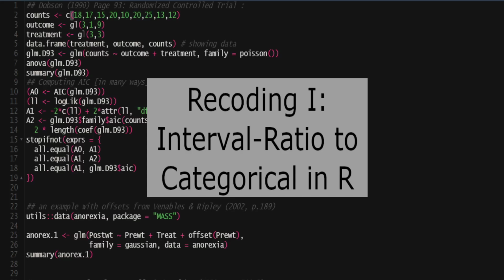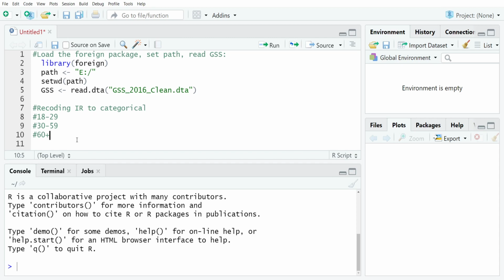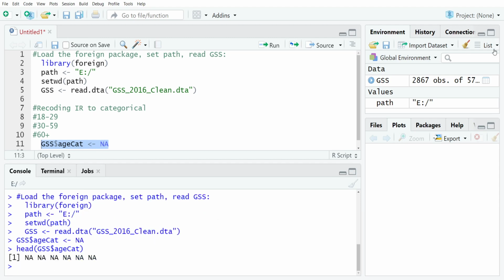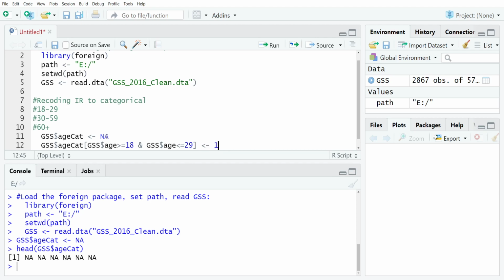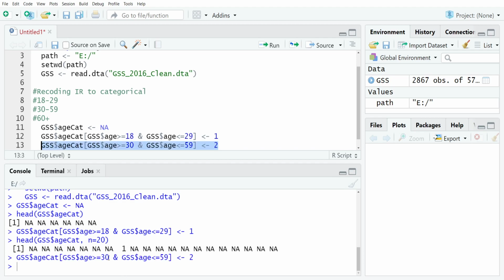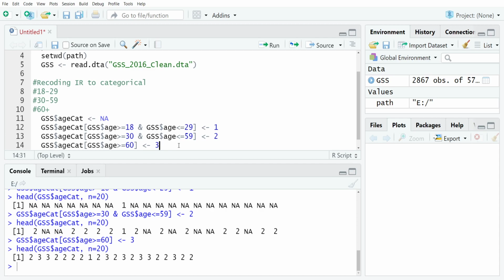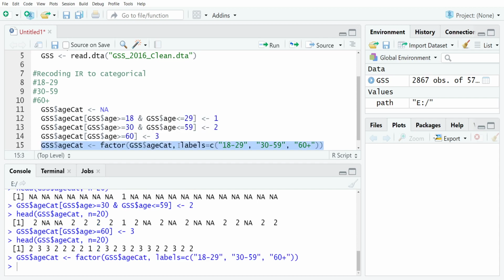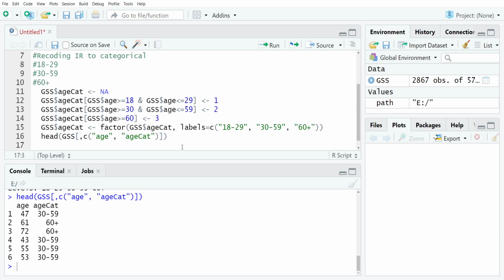Recoding in R I: From Interval or Ratio to Categorical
This video gives a quick introduction to recoding interval or ratio variables in R. The emphasis is on base R, so there is no need to use any external packages to run the recoding procedure. Before working through this video, it is a good idea to familiarize yourself with logical operators in R that I cover in earlier video